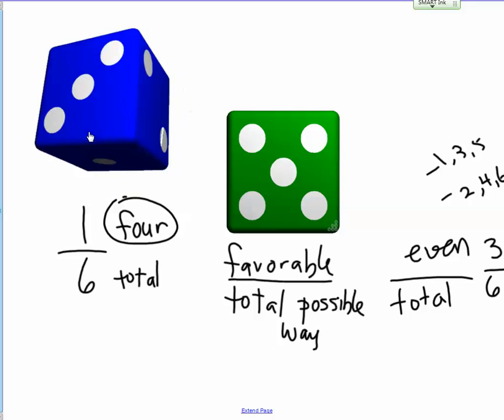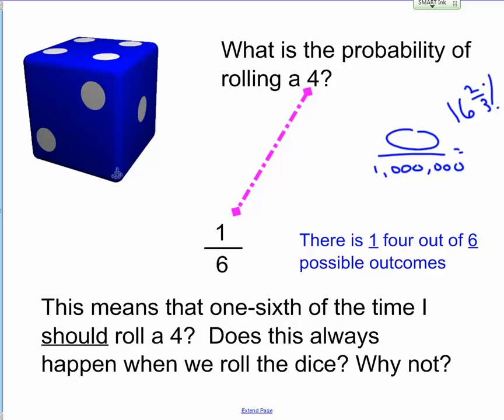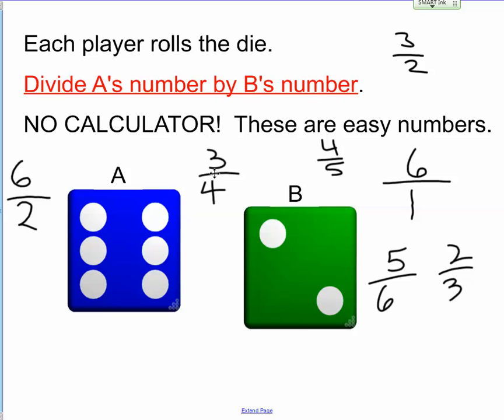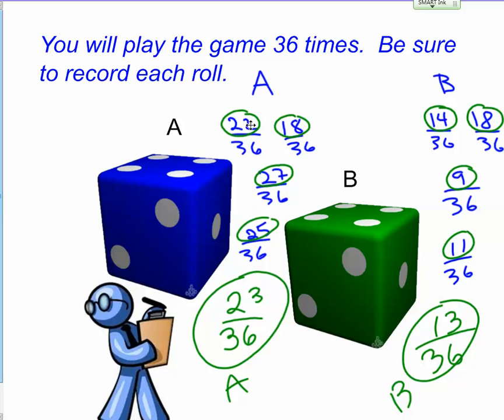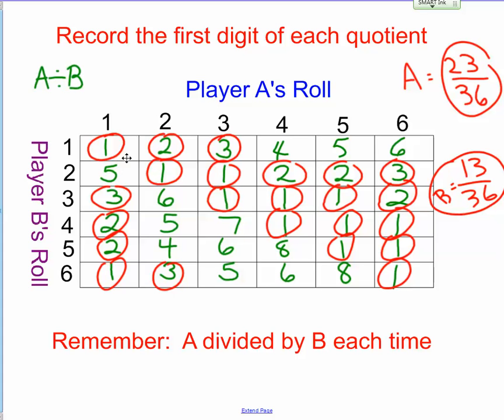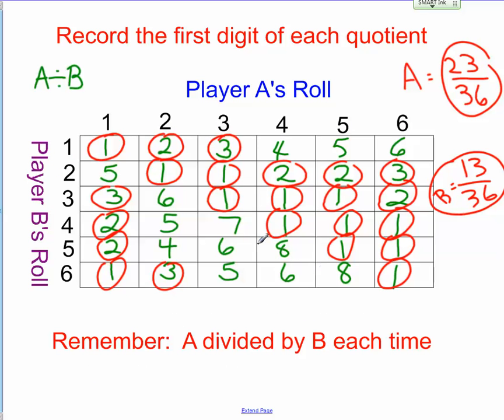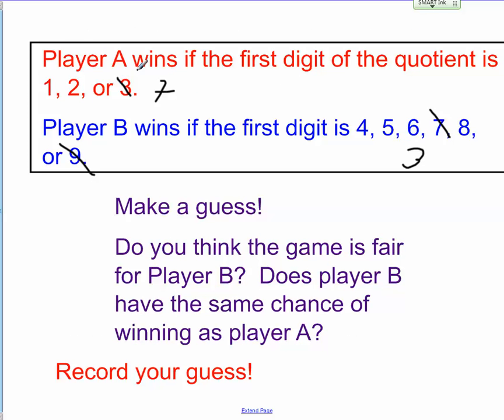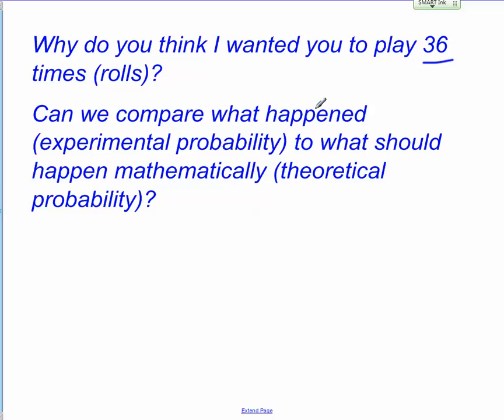1/24/2014 6:09:25 PM